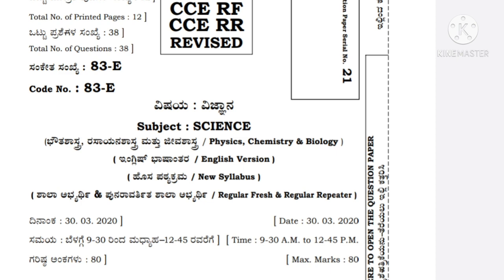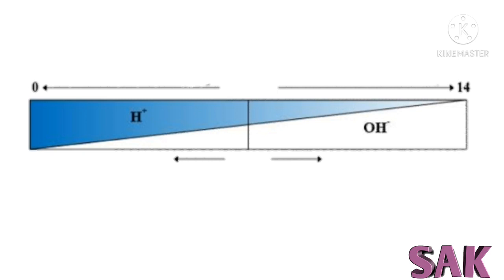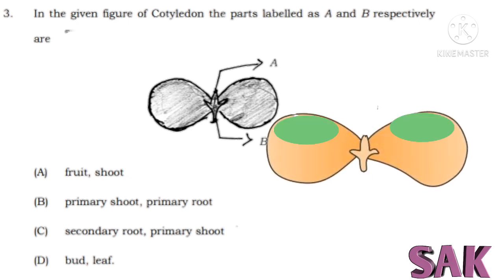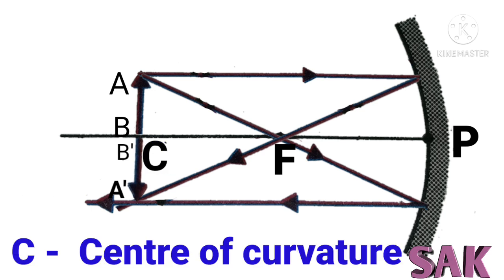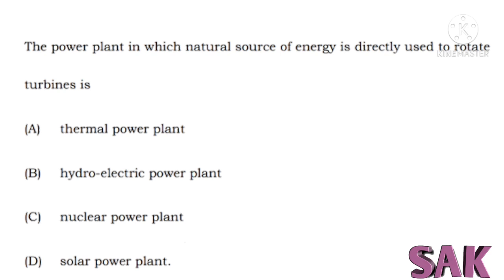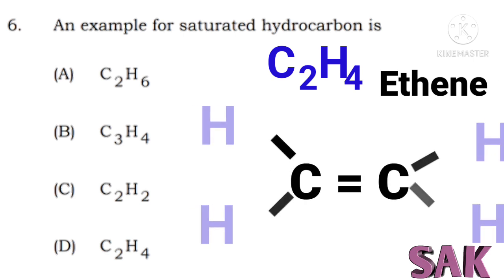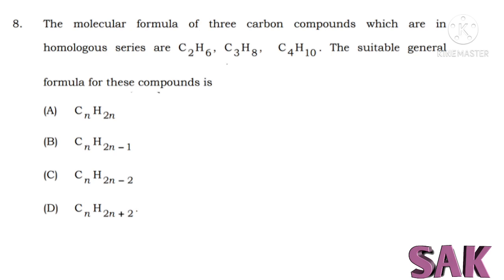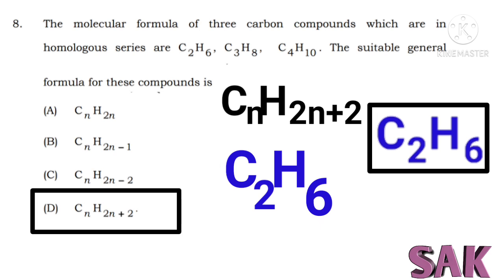SSLC QUESTION PAPER 2020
SSLC 2020 QUESTION PAPER Solved in an unique way so that the students who go through this can answer more than these questions. This video contains only multiple choice questions